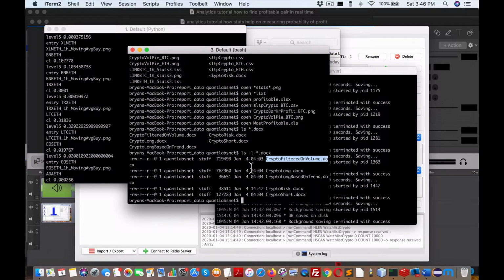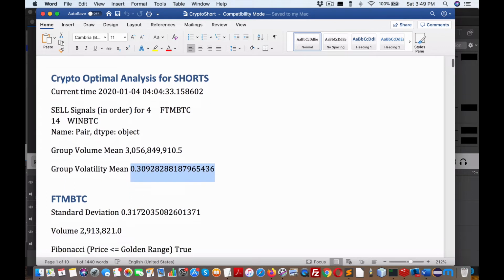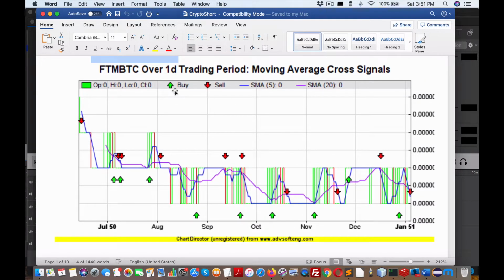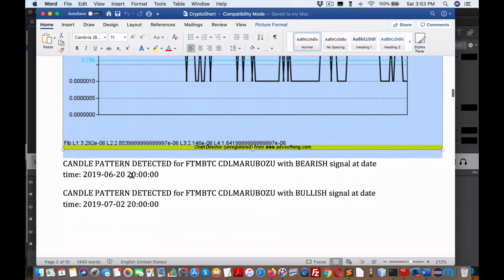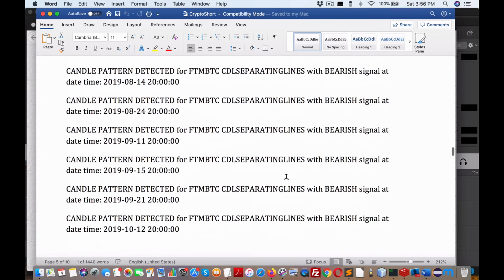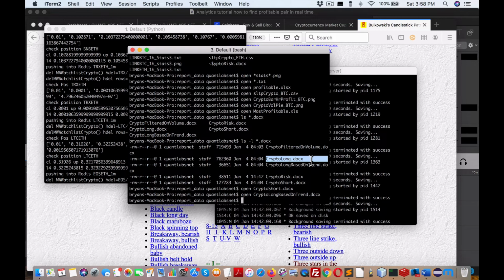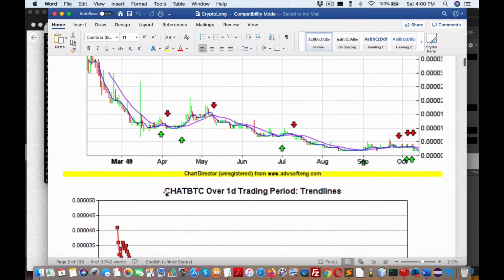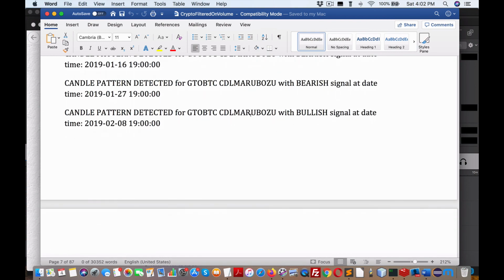Analytics tutorial with big reports based on short long filtered with trend and volume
Intro to Quant Analytics with benefits and tutorial videos

Like FREE trading tech books?

I have made a page presentation of all the available video tutorial with an intro to Quant Analytics service listed here.

Here are the video tutorial topics:

Intro to Quant Analyitics with benefits and tutorial videos

Analytics tutorial on cryptocurrency market asset class RISK metric
Analytics tutorial how stats help on measuring probability of profit
Analytics tutorial comparing pairs against momentum volume volatility and more